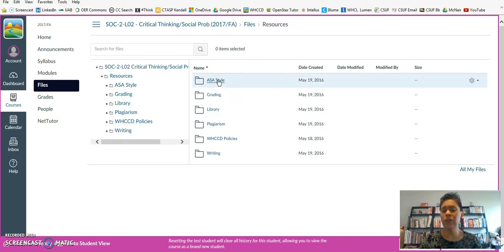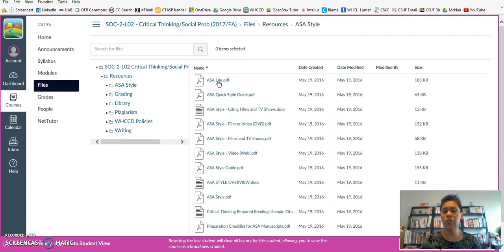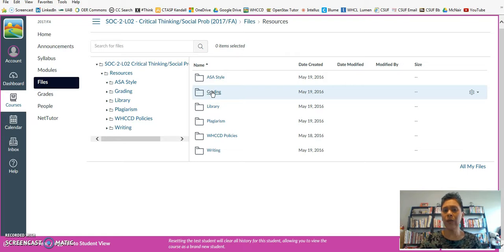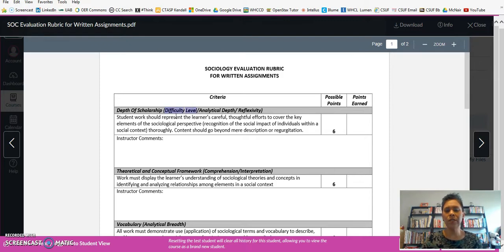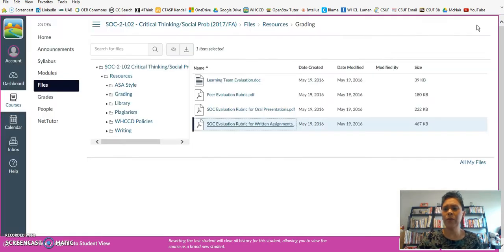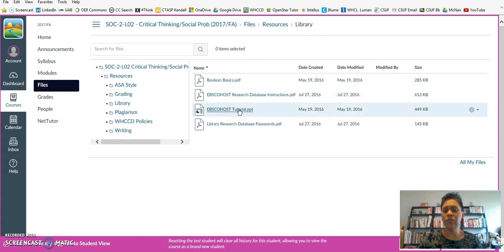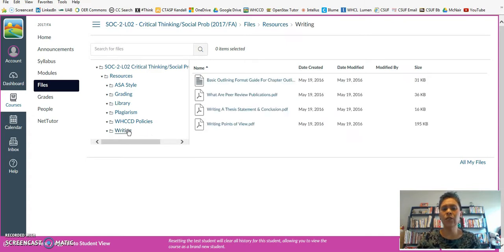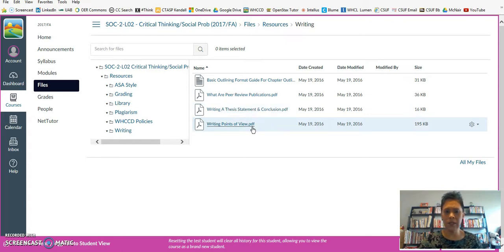Course Resources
Spring 2013